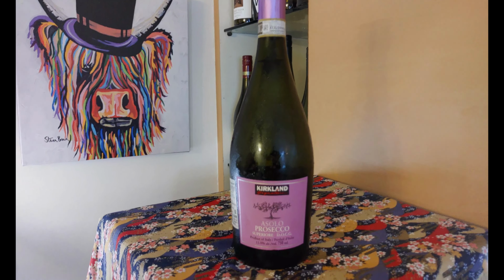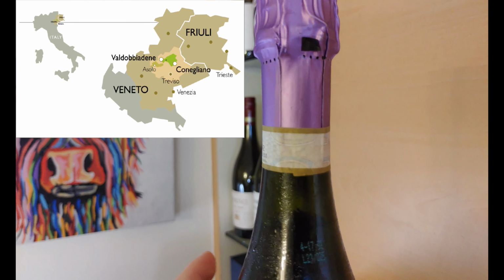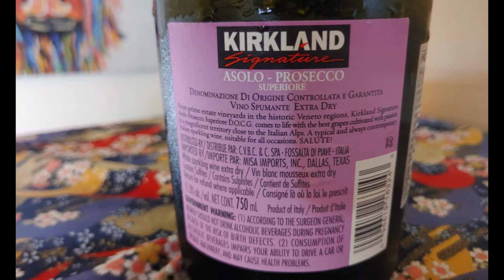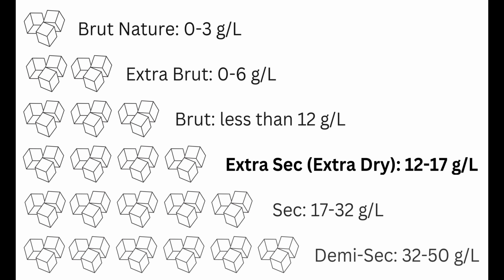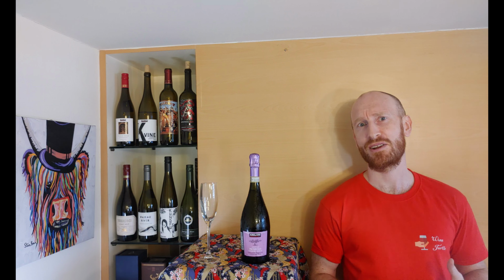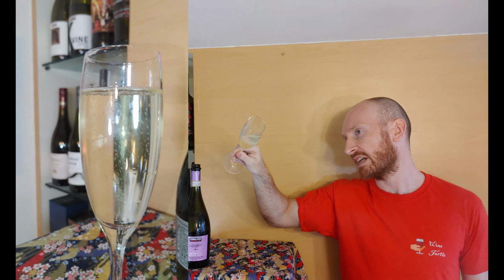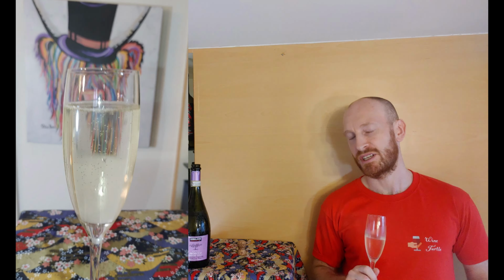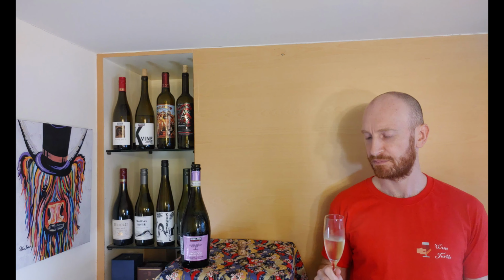Kirkland Signature Prosecco Wine Review [Costco Wine] | Cheap Fizz for the Festive Season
With the festive season upon us, I thought this would be the perfect time to review a cheap bottle of fizz. In this video, I give my opinion on the Kirkland Signature Prosecco and decide whether this is a bottle of bubbly you should be stocking up on this Xmas!